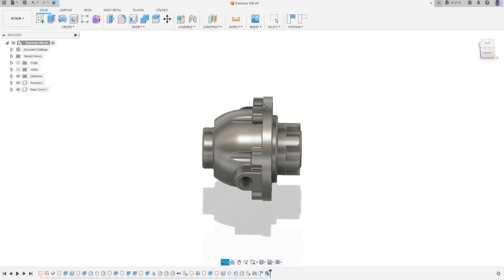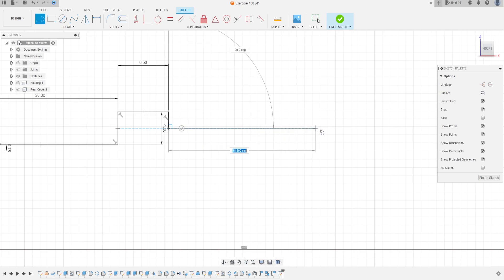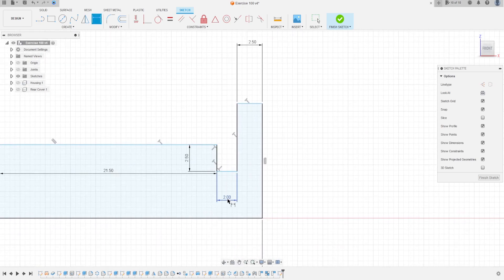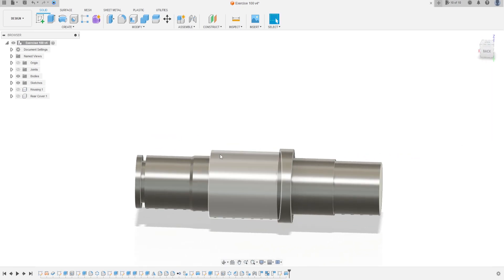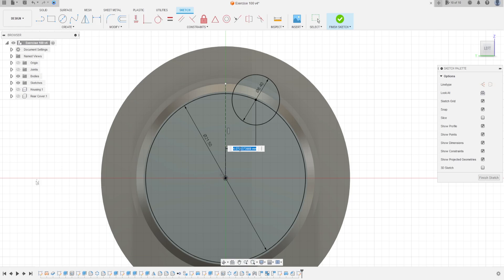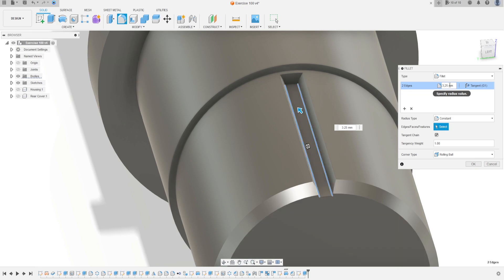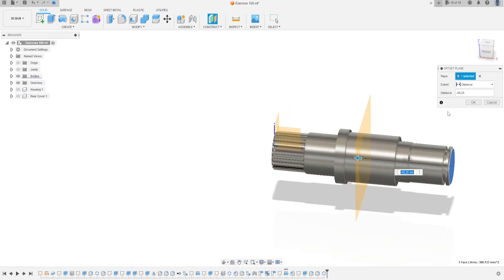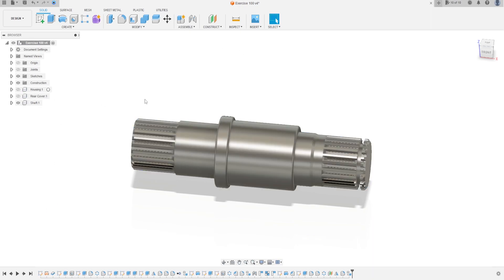Fusion 360 Tutorial |Differential Gearbox - Shaft pt.3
In this tutorial we'll use the features:
1. Revolve: creates a body by revolving a selected profile or model geometry around an axis.
2. Extrude: add or removes material from the part.
3. Chamfer: The chamfer tool creates a beveled feature on selected edges, faces, or a vertex.
4. FIllet: creates a rounded internal or external face on the part.
5. Mirror: Creates a copy of a feature, (or multiple features), mirrored about a face or a plane. You can select the feature or you can select the faces that comprise the feature. Select a body in a single model or multibody part to create a mirror entity.